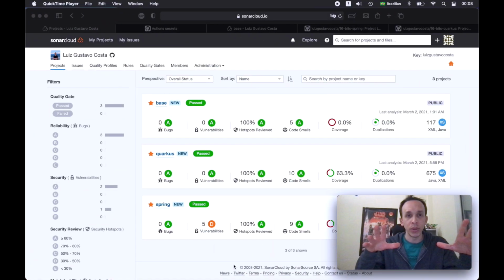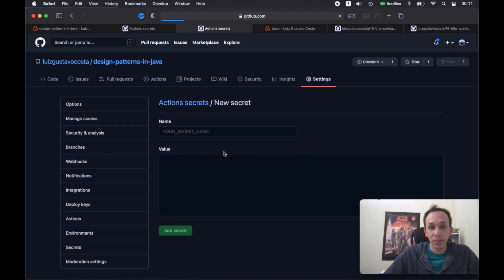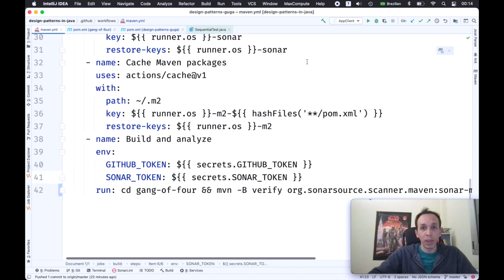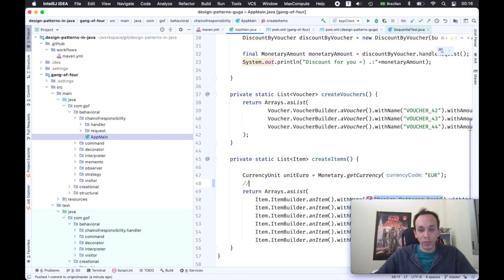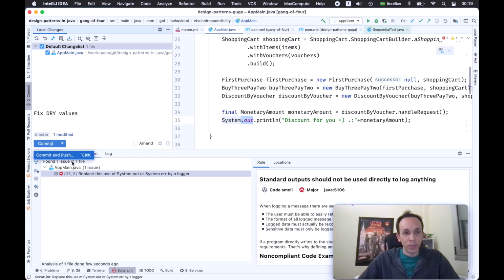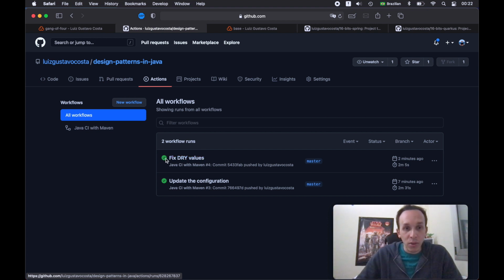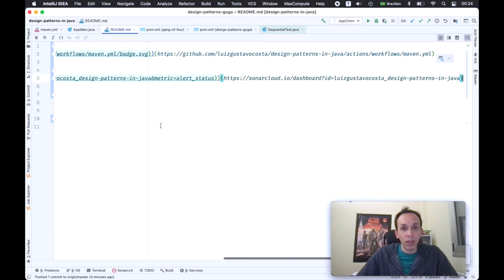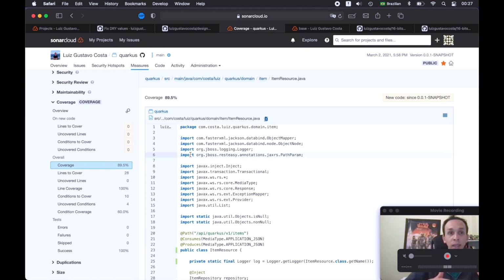#14 - SonarCloud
Hello everyone! Today's video is about SonarCloud. For this video, I'm using a Java project, GitHub, GitHub Actions, and Maven commands. Let's see how easy is to configure your project to be scanned by Sonar and mitigate errors and problems.  Links below, see you soon!!!

Links
- SonarCloud